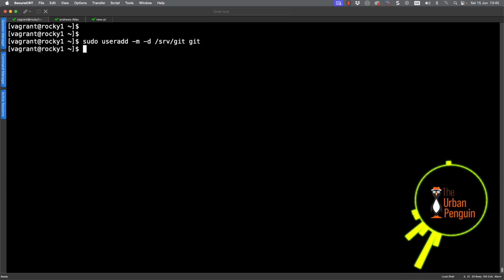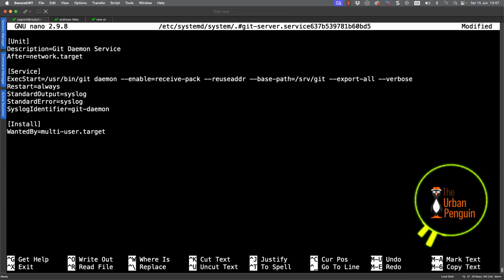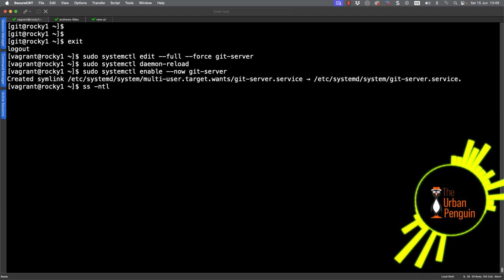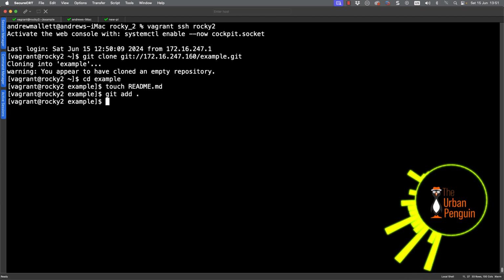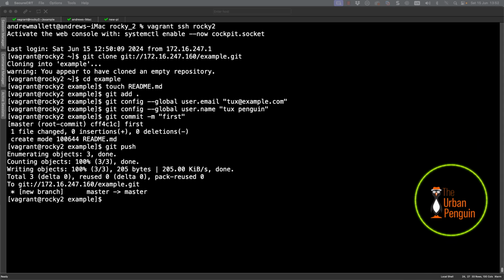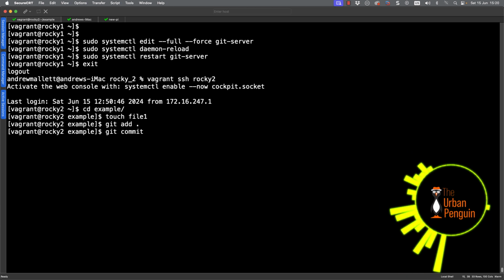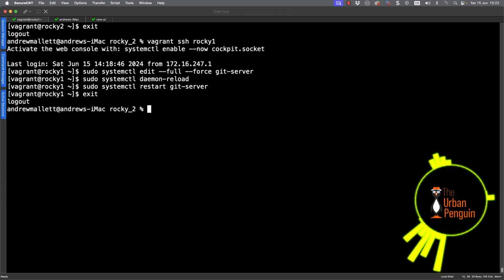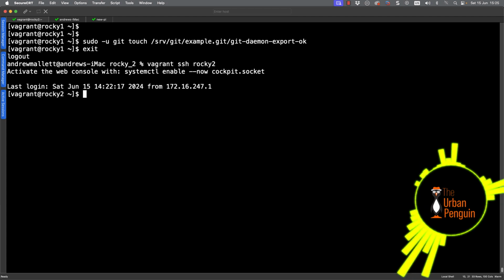Configuring a Git Daemon on Rocky Linux 8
You can configure a git server with many protocols. In this video you will learn to use the git daemon and the git protocol to create your git server.